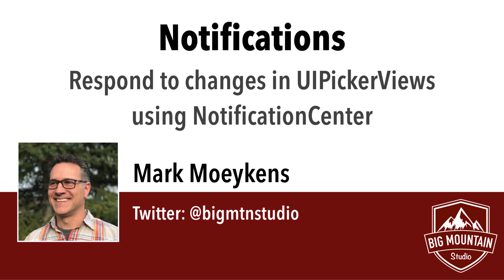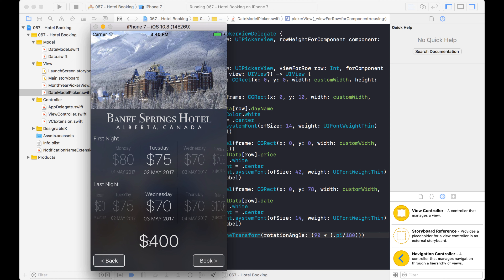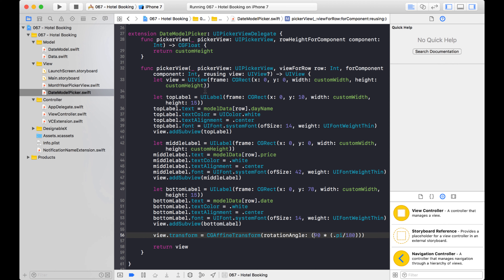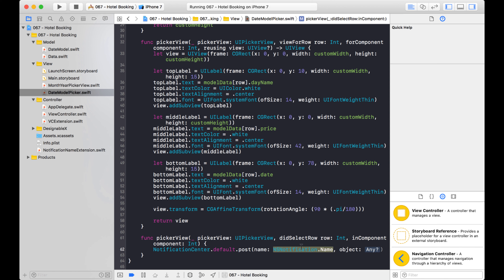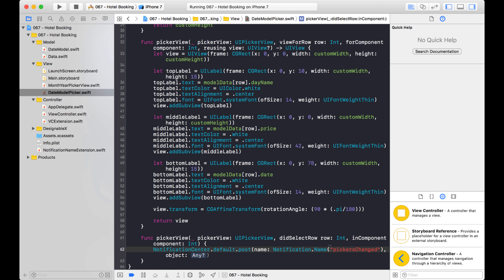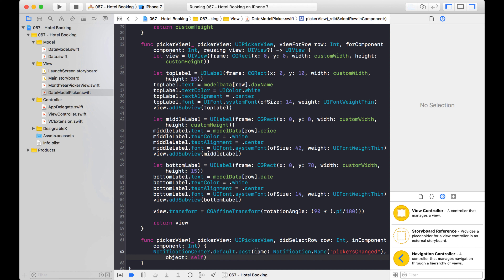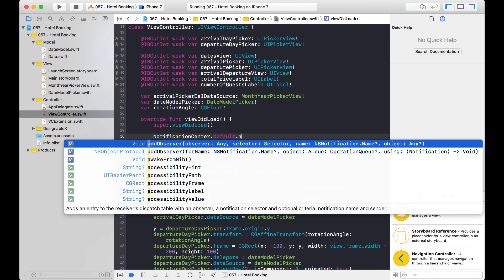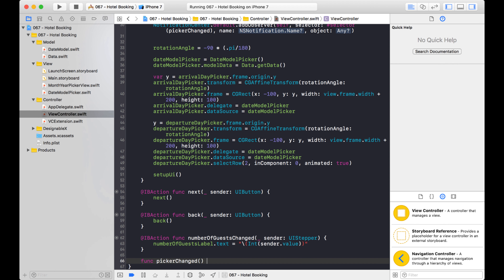Using Notification Center (iOS, Xcode 8, Swift 3, UIPickerView)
This is part 3 of the UIPickerView series but can be watched independently of the others.

In this video you will learn how to use notifications (NotificationCenter) to send communication between controls and the view controller. You will also learn a few other things not related to the NotificationCenter such as:
 * Extensions
 * UIPickerView.didSelectRow function
 * How to get which row is selected in a UIPickerView
 * How to select a range of items from an array
 * How to search and replace a string
 * How to use the debugging console to find the value of something
 * How to iterate through an array